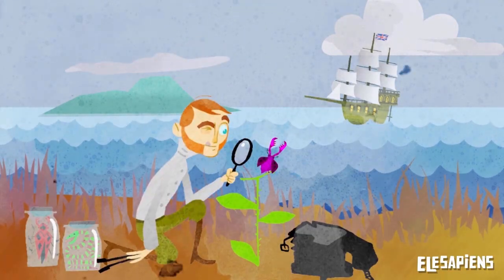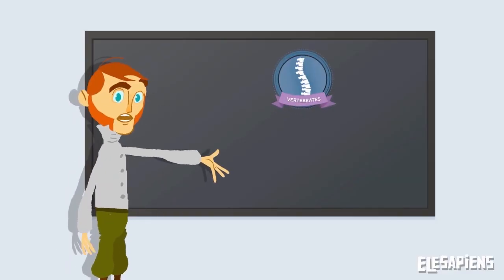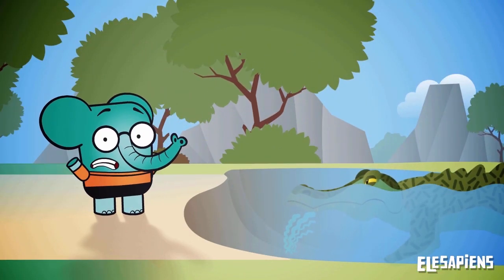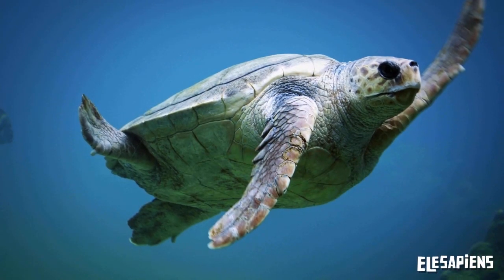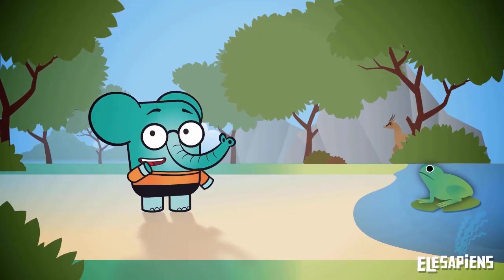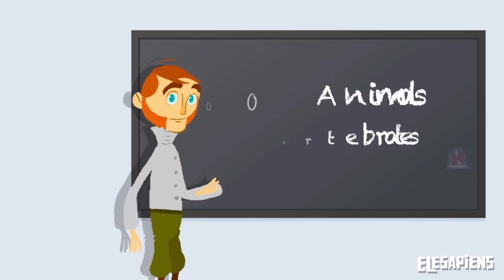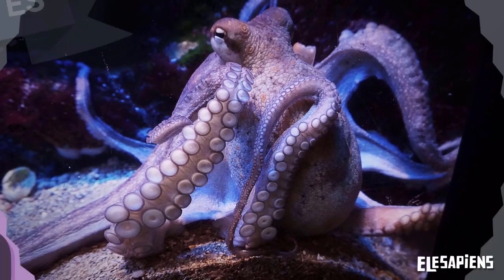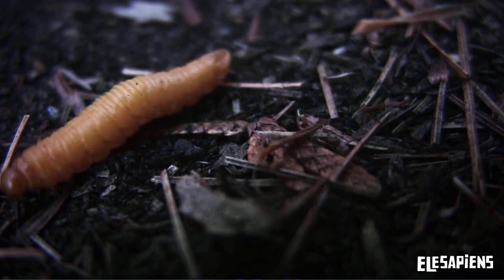VERTEBRATE AND INVERTEBRATE ANIMALS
Find out how animals are classified

Animated video that explains the vertebrate and invertebrate animal classification encouraging students to dig deep into the fascinating animal kingdom.